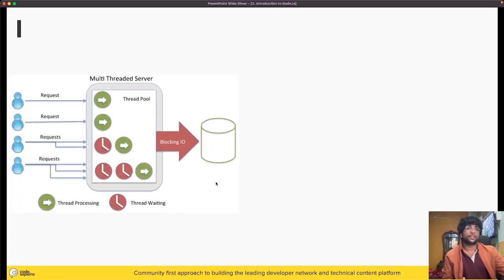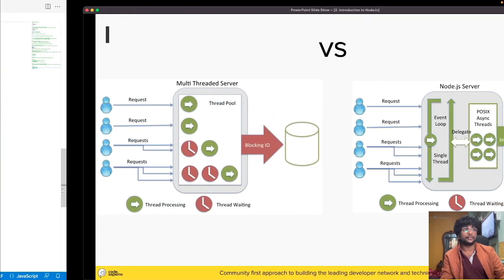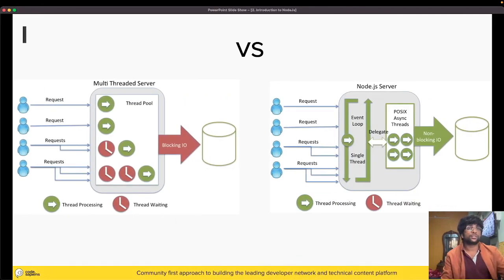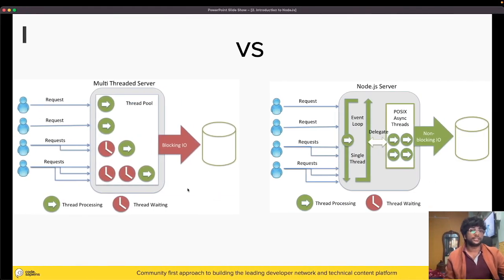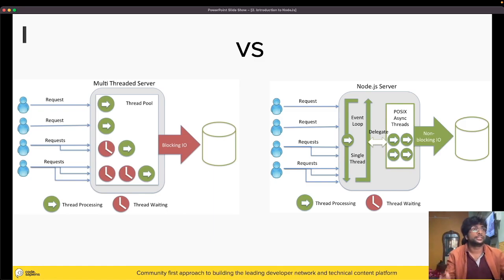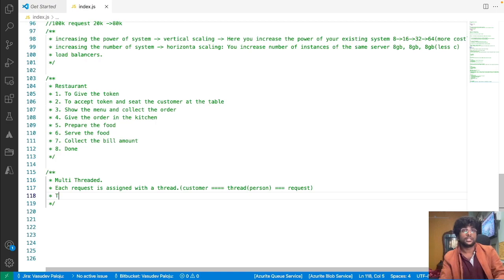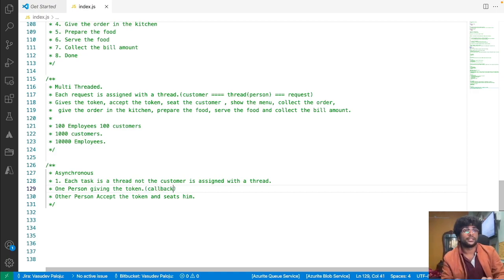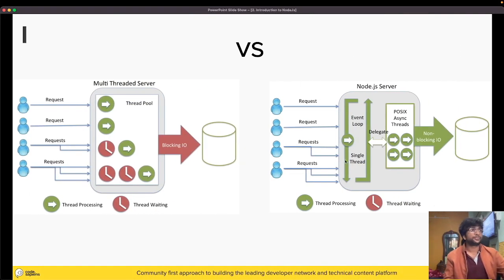#15 Multithreaded Server vs NodeJS Server | NodeJS Bootcamp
Node.js runs JavaScript code in a single thread, which means that your code can only do one task at a time. However, Node.js itself is multithreaded and provides hidden threads through the libuv library, which handles I/O operations like reading files from a disk or network requests. Through the use of hidden threads, Node.js provides asynchronous methods that allow your code to make I/O requests without blocking the main thread.